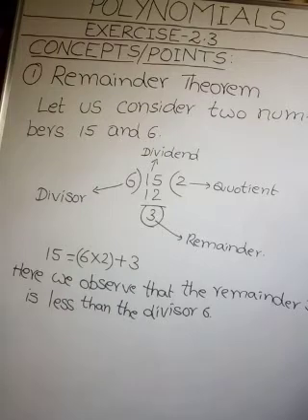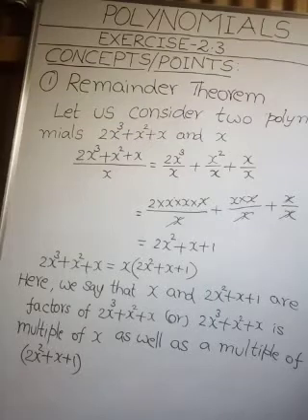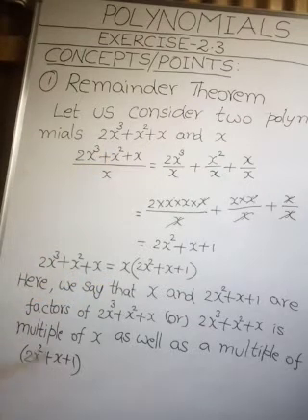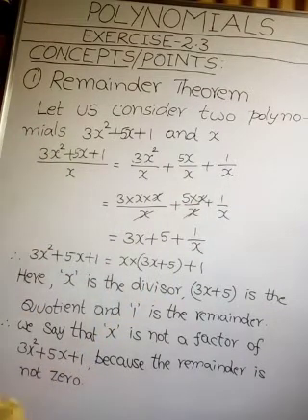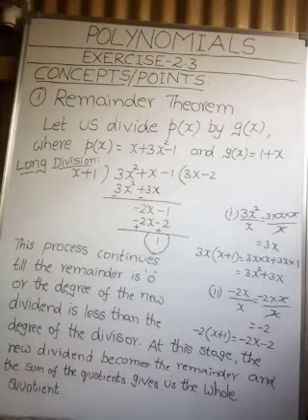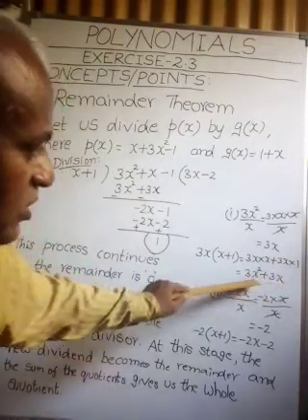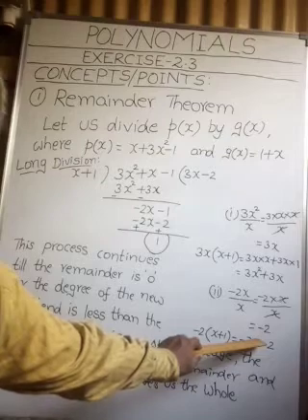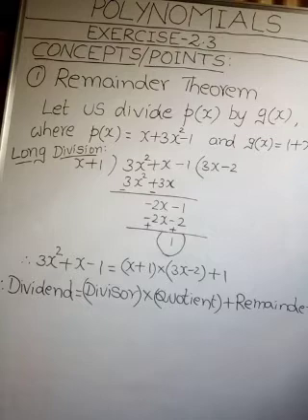9th - EX - 2.3 - CONCEPTS - PART - 1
POLYNOMIALS - EXERCISE - 2.3 - CONCEPTS - PART - 1